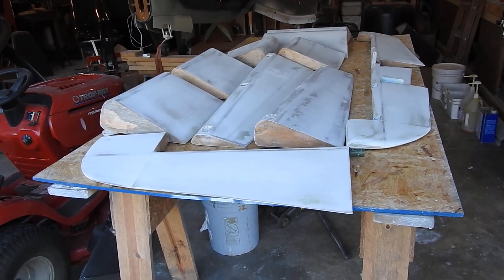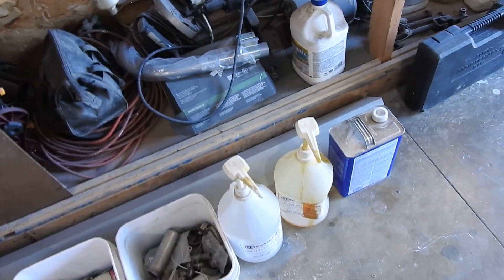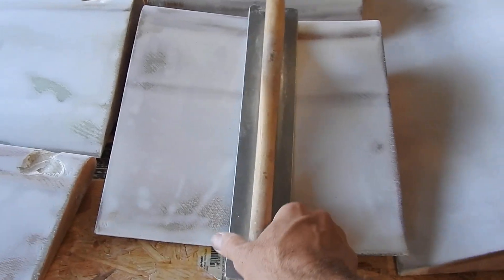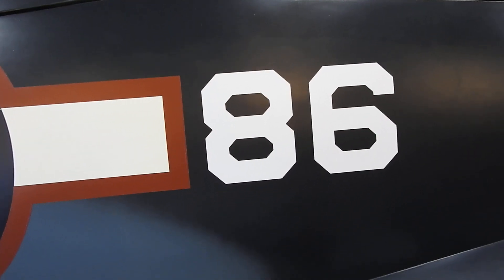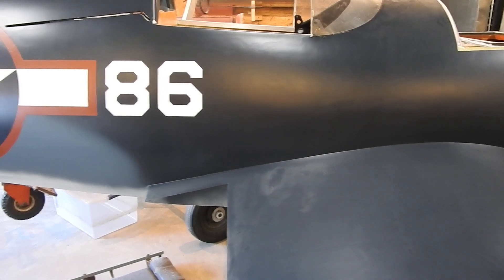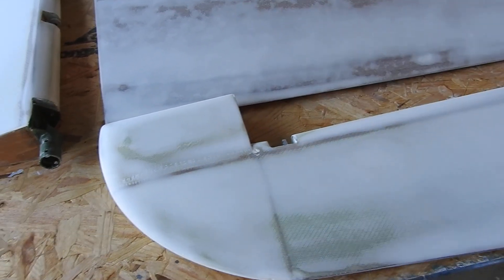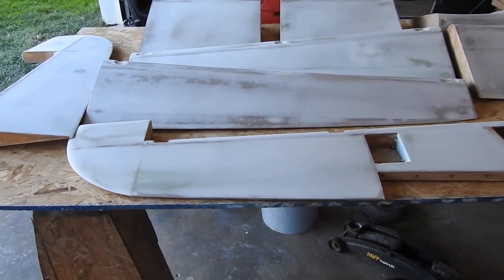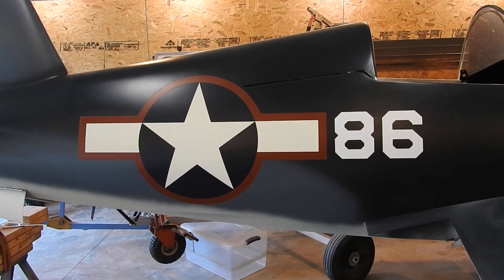W.A.R. Corsair Update 8/9/2020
This week I continue the work on all of the control surfaces. I also cut some vinyl stickers for the fuselage.